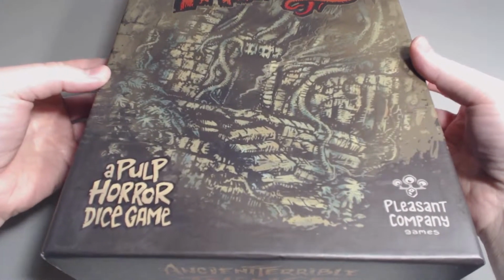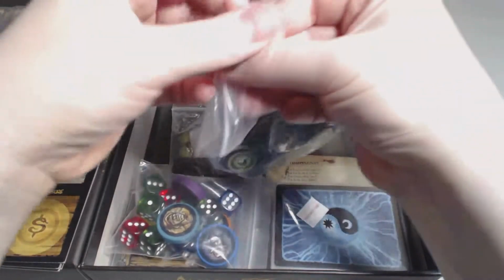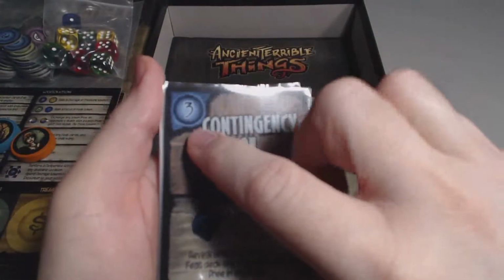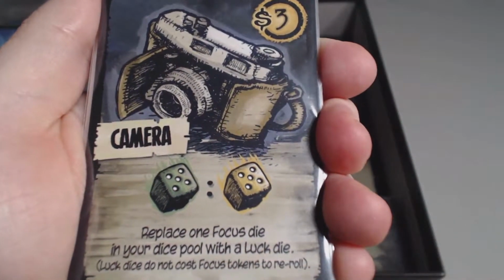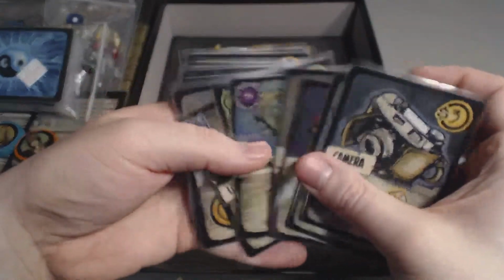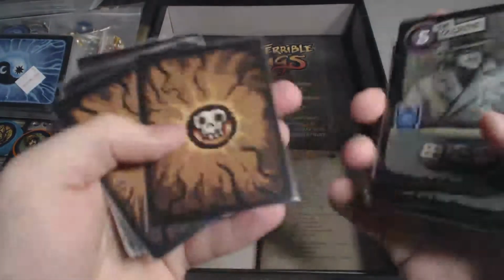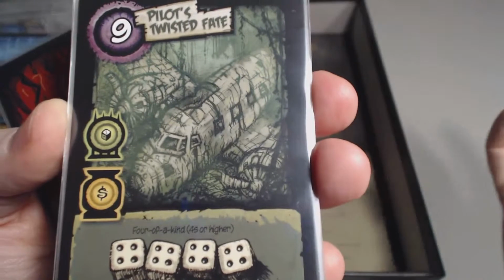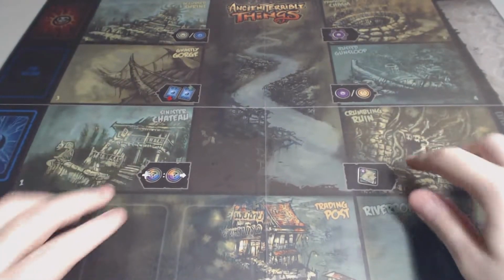Ancient Terrible Things - What's in the Box?! - Generation Jak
More Generation Jak on:
YouTube: The Cryton Chronicles Channel